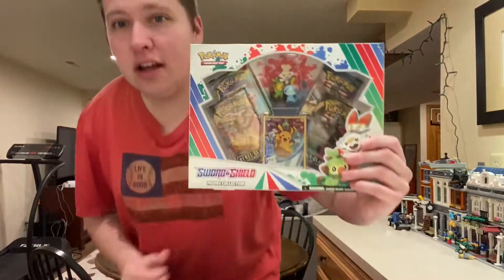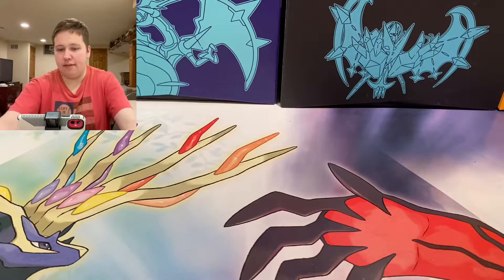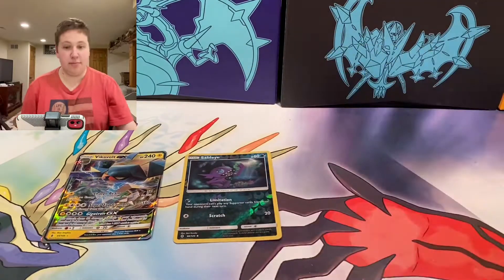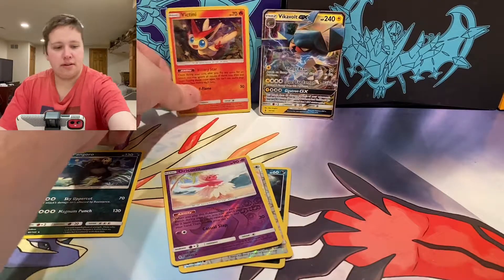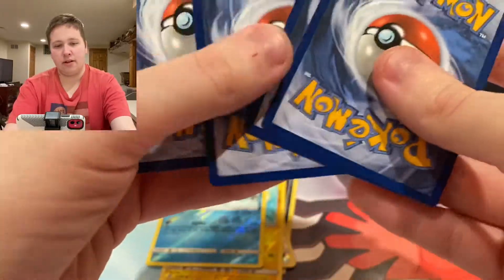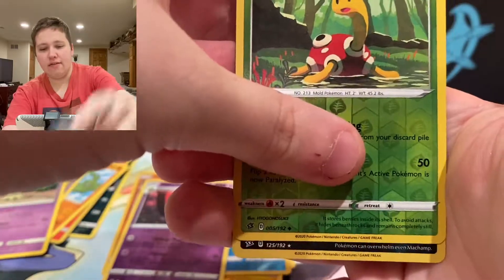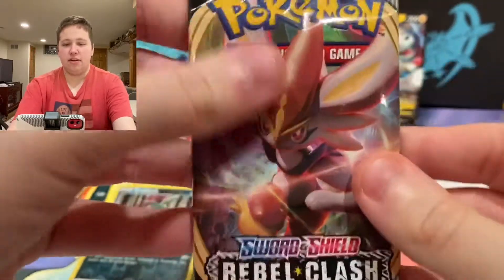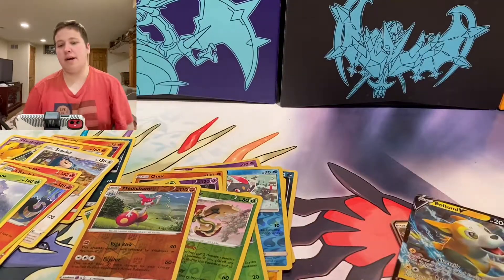Opening 3 *SUPER CHEAP* Pokémon Galar Figure collection boxes!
Here I open 3 galar figure collection boxes. I got these for only 11 dollars a piece at Meijer. They were half prices and I have no idea why. Make sure to pick them up if you have a meijer near by!